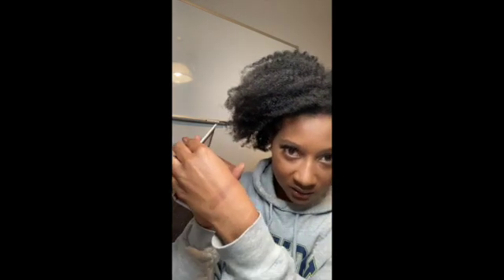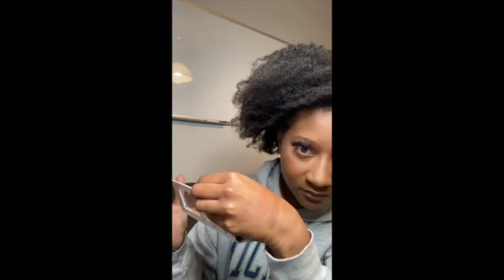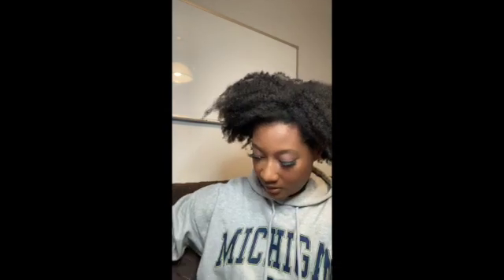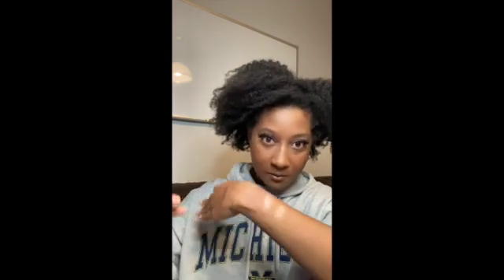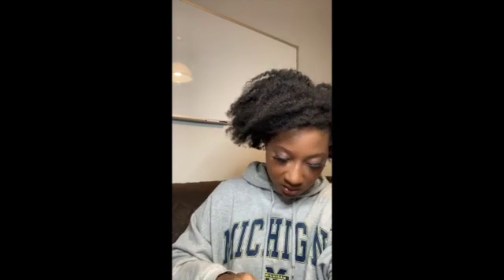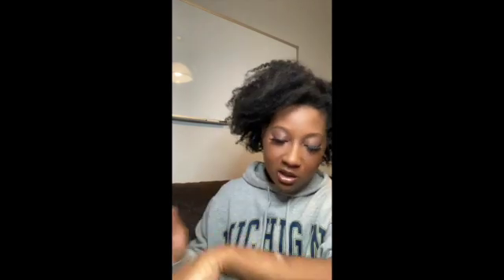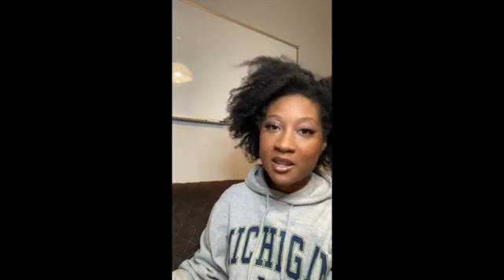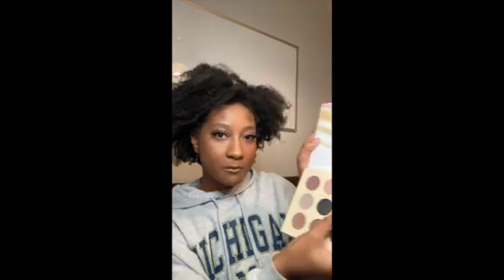Beauty Bakerie Makeup Haul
Makeup Haul! Check out what I grabbed from Beauty Bakerie!